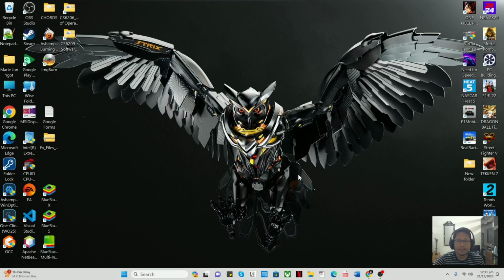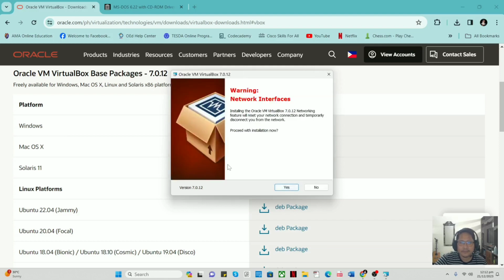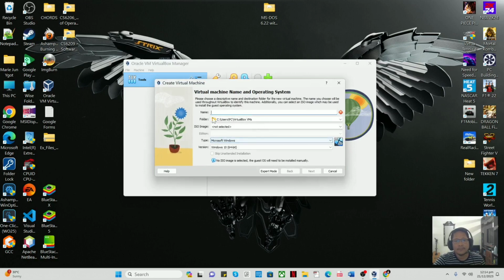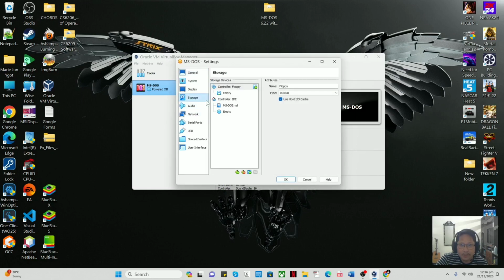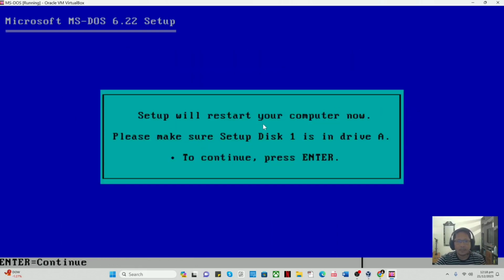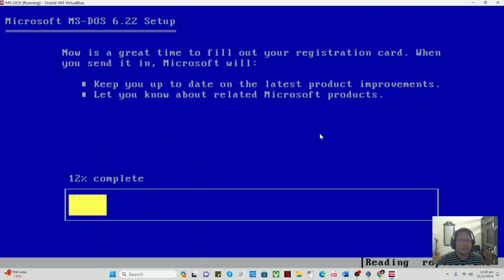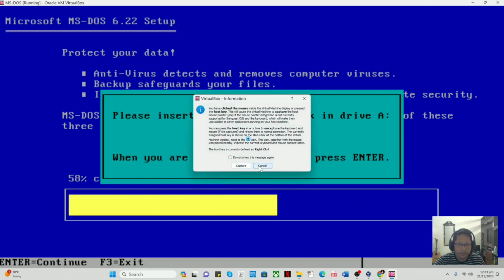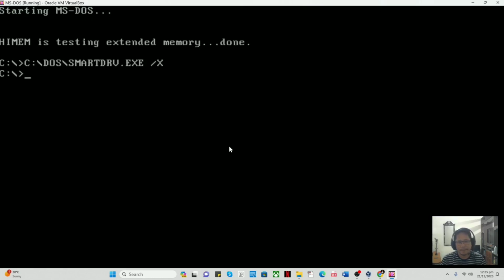How to Install MS-DOS 6.22 | CS6206_Act1 Project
- CS6206_Act1 Project
- How to install the old version of Windows using a virtual machine
- MS-DOS 6.22